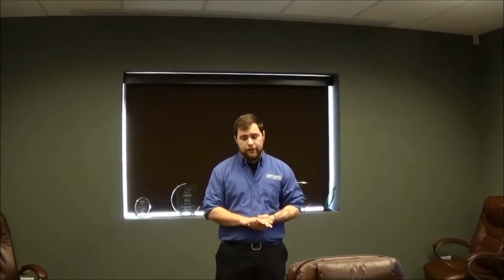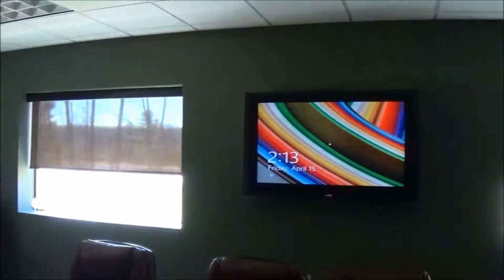Lutron Window Treatment Series 1 of 4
Introduction To Shades.  Check out our exclusive multi-part series with the first of four videos.